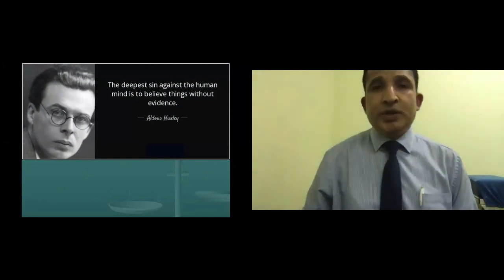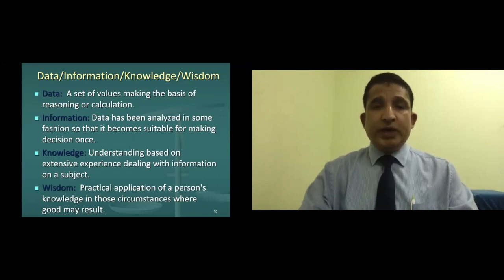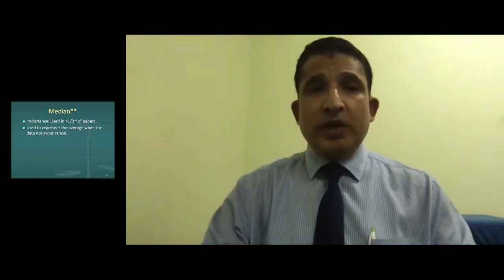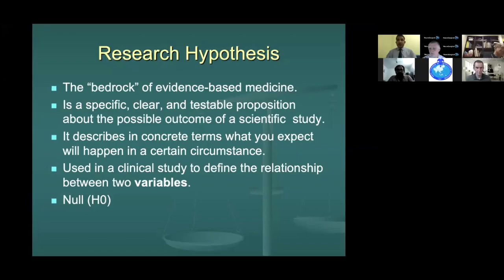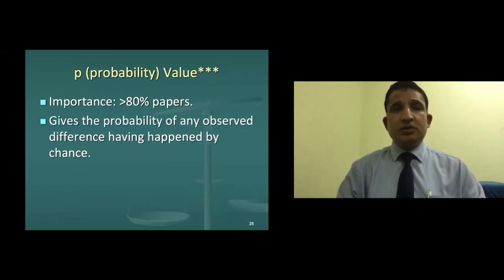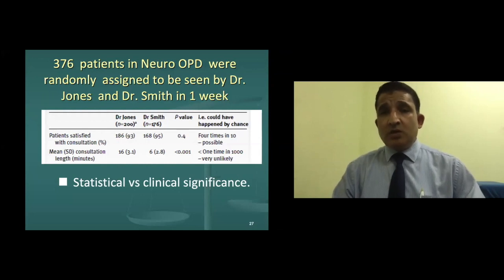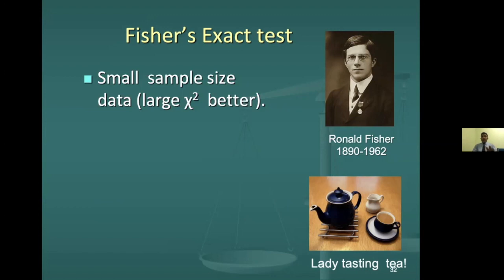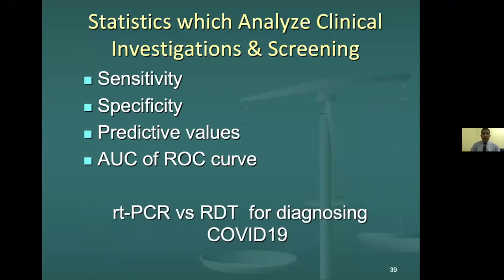Statistics for Neurosurgeons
This video is about Statistics for Neurosurgeons